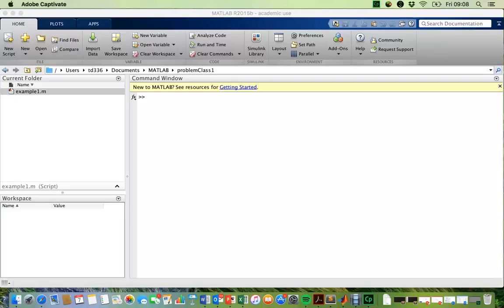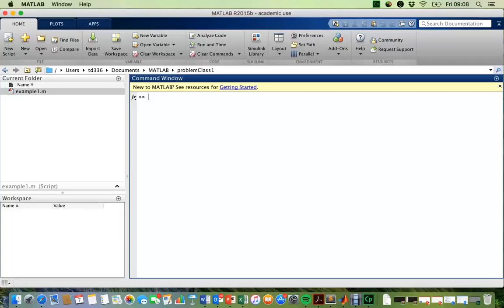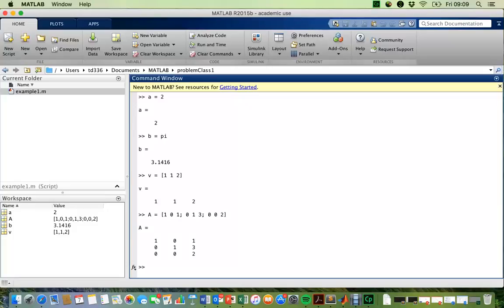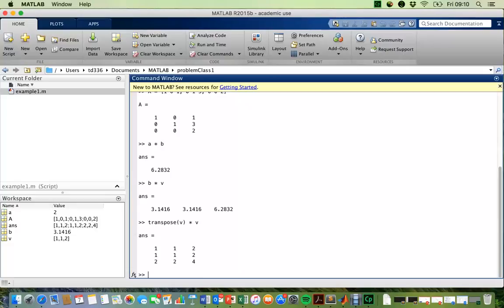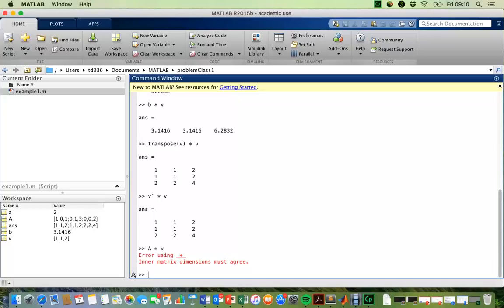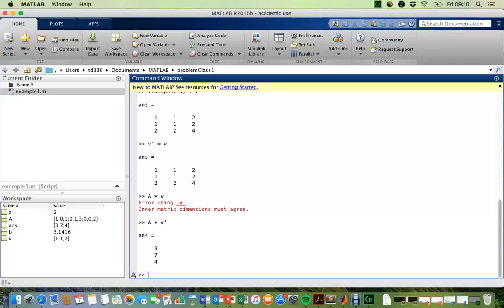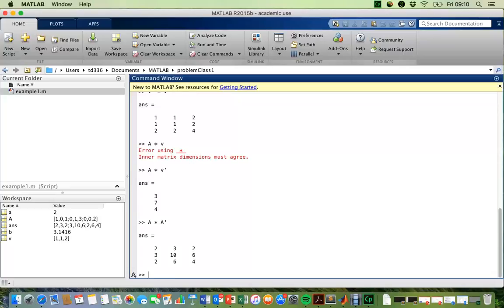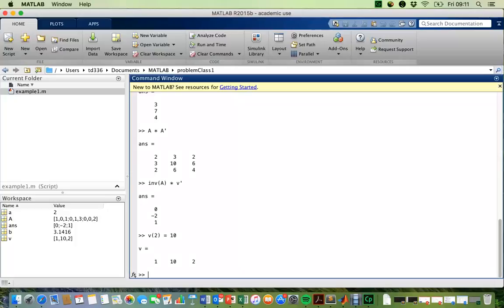Problem Sheet 1 Question 1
Solutions to Problem Sheet 1 Question 1